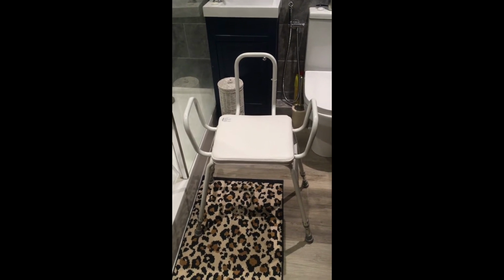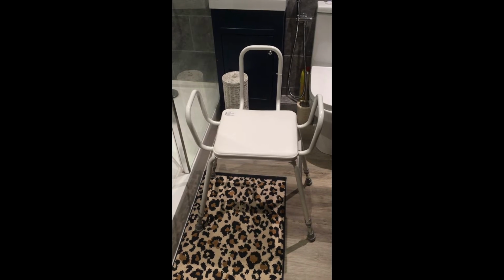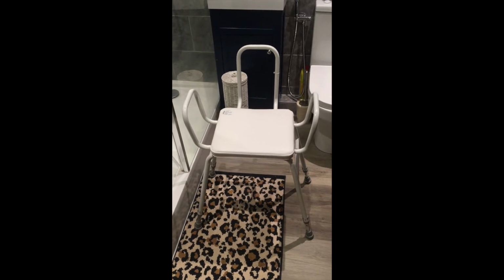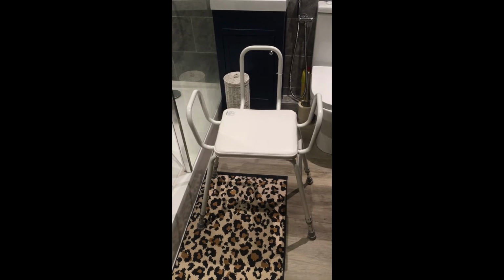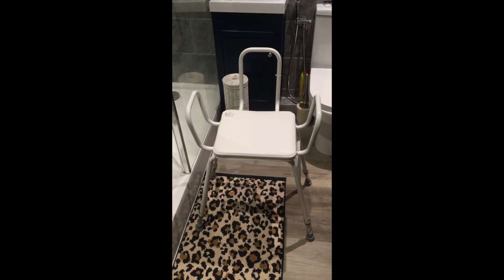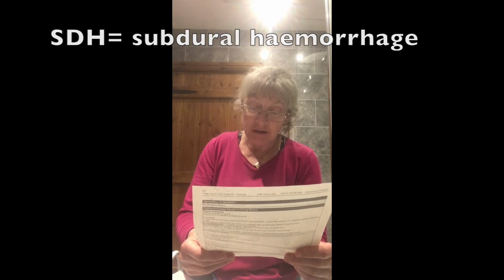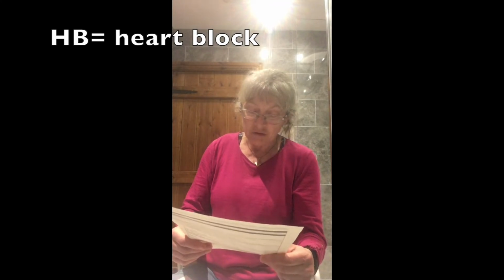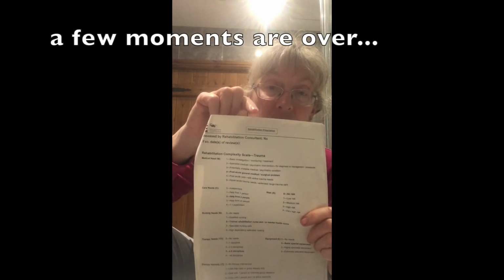hospital experience 1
In this video I'm starting to talk about my experience since the accident on 30.3. Or at least as far as I can remember and that's from about two weeks post accident. Derriford in Plymouth has a longish text on it (5 sheets), so if you are interested, here is the beginning.